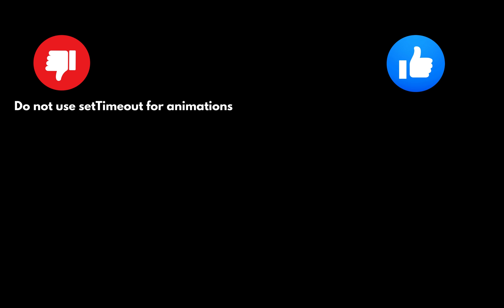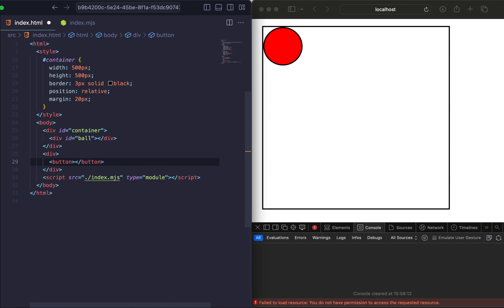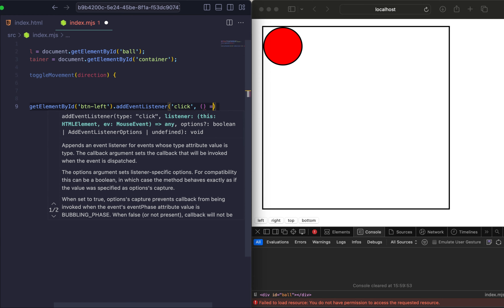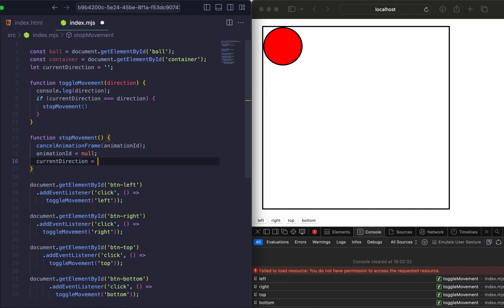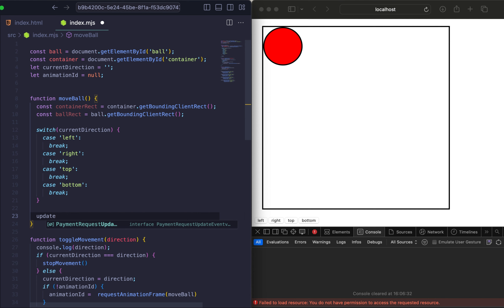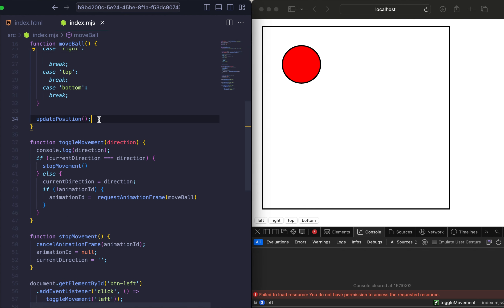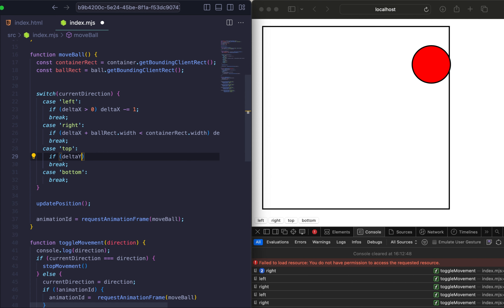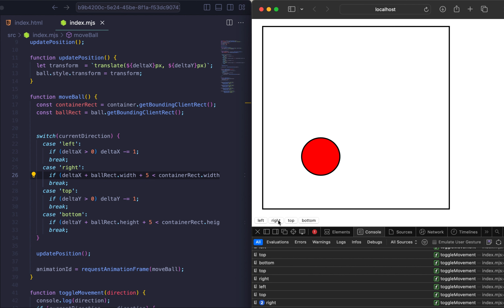How to Move Elements Correctly with JavaScript and requestAnimationFrame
In this tutorial, we delve deep into the world of web animations, guiding you through the precise methods to move elements around your web pages seamlessly. No more jitters or out-of-bound glitches – just smooth javascript transitions that'll captivate your audience. Whether you're a beginner or an experienced developer, this video is your one-stop guide to mastering element movement with JavaScript!

🚀 What You'll Learn:

- Understanding the basics of CSS positioning and transforms
- Using requestAnimationFrame for creating fluid animations
- Ensuring elements stay within their container bounds
- Creating interactive animations with button controls

⏱️ Agenda of How to Move Elements Correctly with JavaScript:

00:00 - Introduction to Element Movement
00:32 - Basics of CSS Positioning
02:09 - Making It Interactive with Buttons
07:20 - Keeping Elements Within Bounds

📚 Continuous Learning: This channel thrives on equipping you with the most relevant and advanced knowledge.